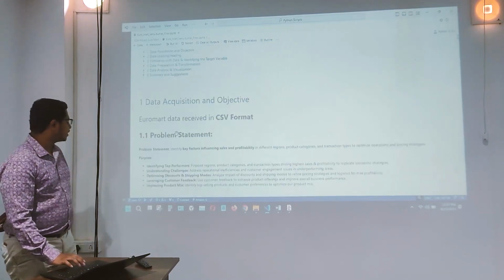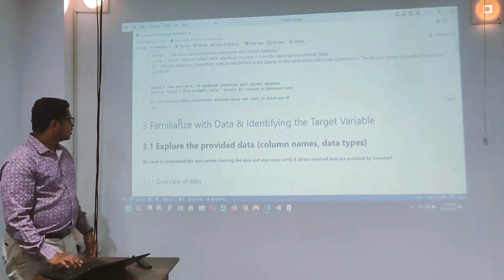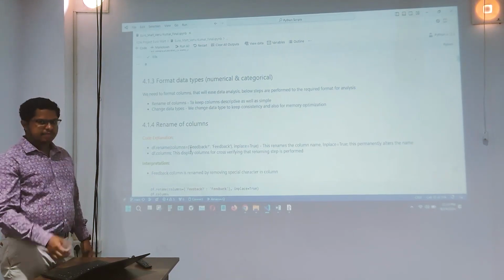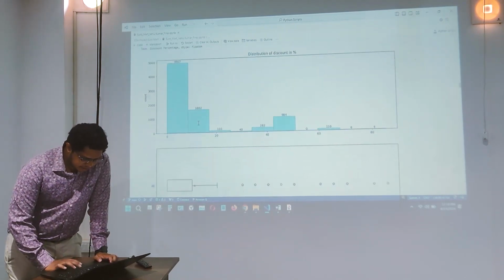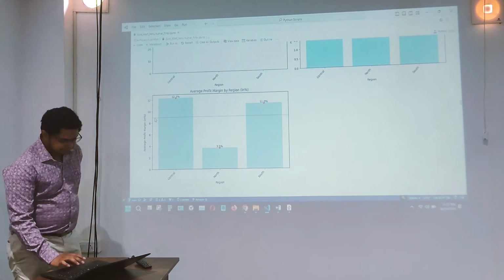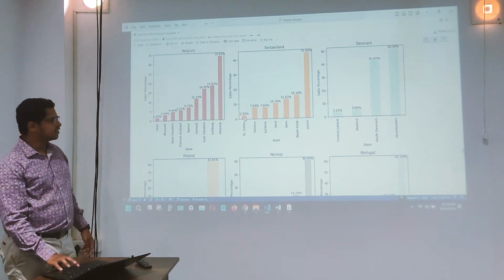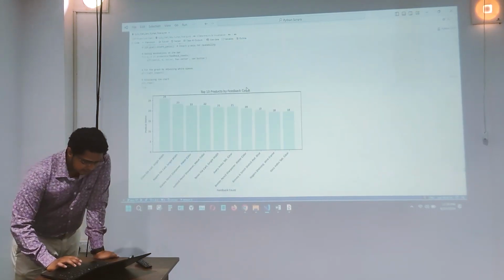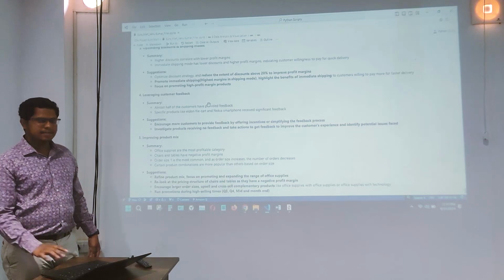Dataset Unveiling Sales Insights: A Deep Dive into Euromart's Performance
Exploratory Data Analysis on Euro Mart

This video presentation explores key findings from Euromart's sales analysis. We'll delve into top performers across regions, countries, states, and customer segments. We'll also identify challenges and opportunities for improvement in areas like discounts, shipping modes, product mix, and customer feedback.

Key Takeaways:
- Identify Euromart's top-performing regions, countries, states, cities, and customer segments.
- Understand challenges faced in underperforming areas.
- Discover how discounts and shipping modes impact sales and profit margins.
- Learn how to leverage customer feedback to improve product offerings.
- Gain insights into profitable product categories and combinations.